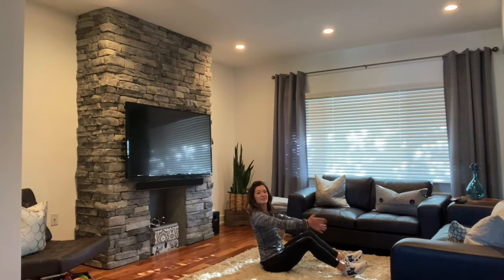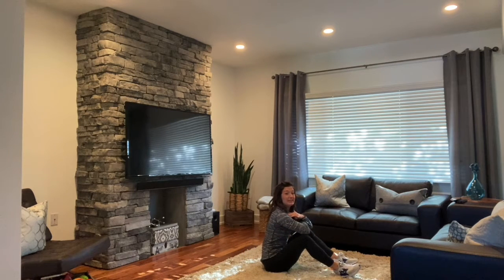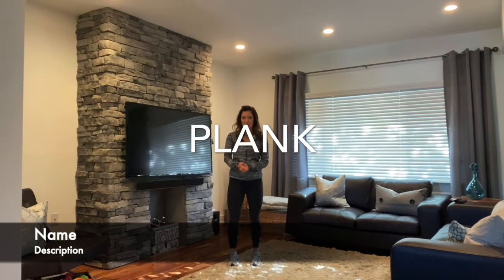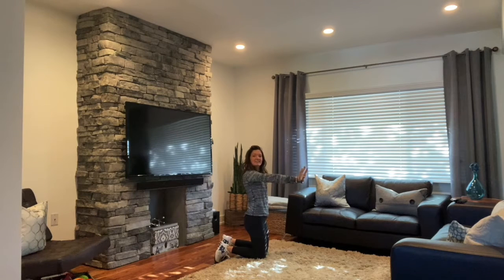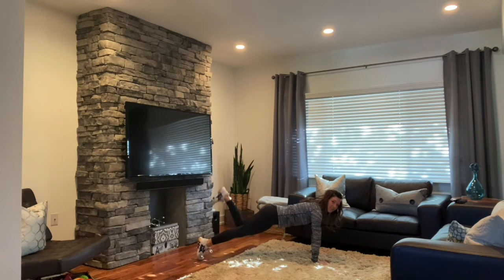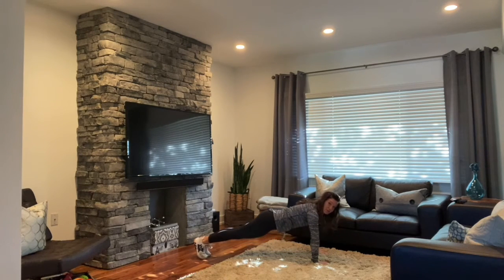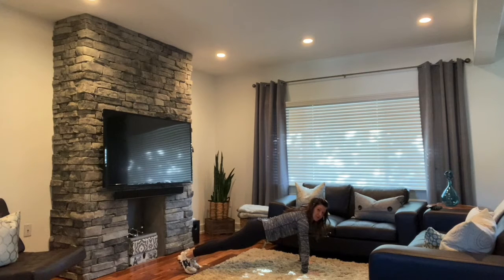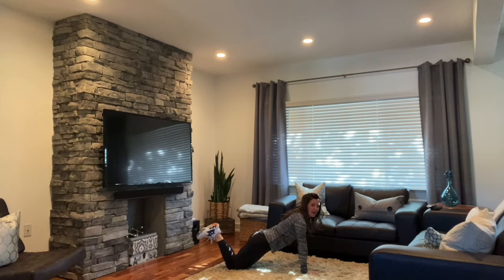Coach Em - Sit-up, Plank, Push-up and Burpee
The E.S.T.E.E.M. Group wants to make sure that you are doing all your fitness exercises properly as not to injure yourself.  Take a moment to learn the correct way and then challenge yourself to 30 seconds of work for each.  You can do it!